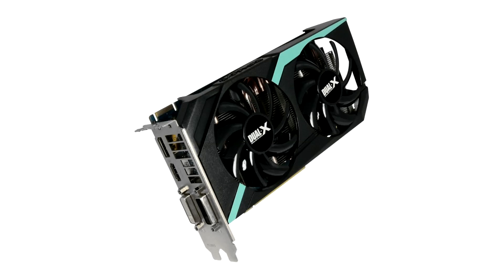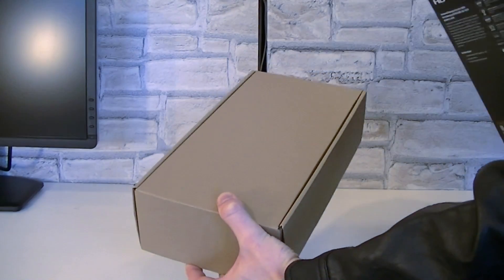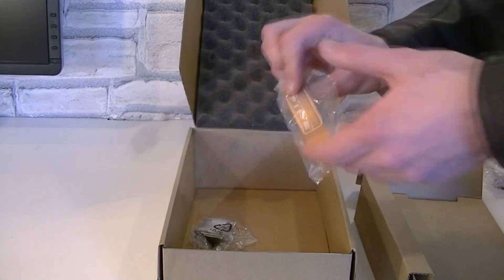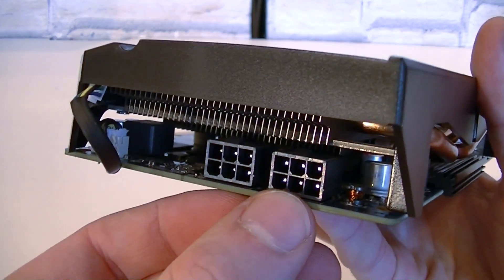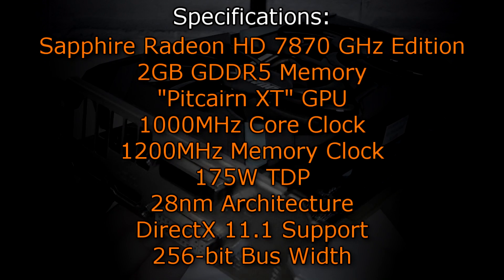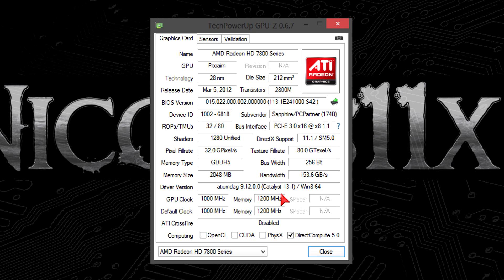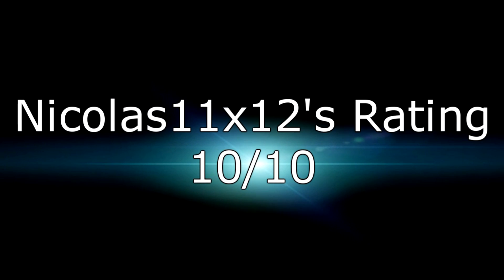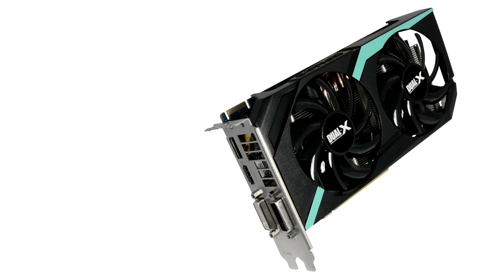Sapphire AMD Radeon HD 7870 GHz Edition 2GB GDDR5 Graphics Card Review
Nicolas11x12 reviewing and benchmarking the Sapphire Radeon HD 7870 GHz Edition 2GB GDDR5 Graphics Card.

Manufacturer: Sapphire
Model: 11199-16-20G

Published by: Freeplay Music, BMI (100%)

.The End.